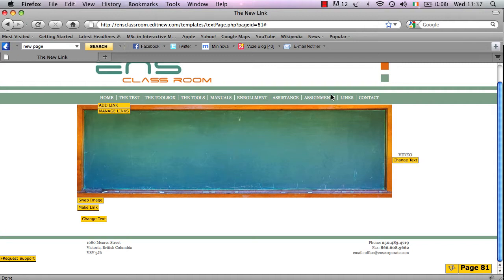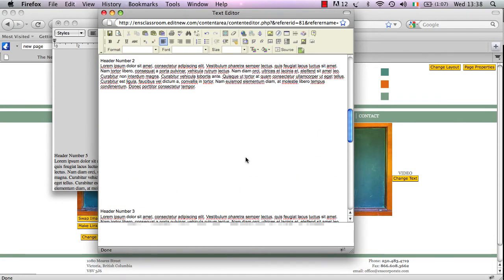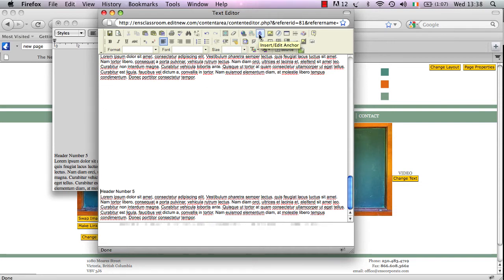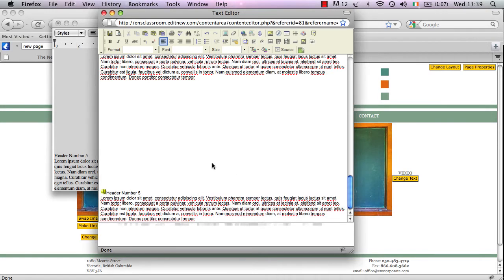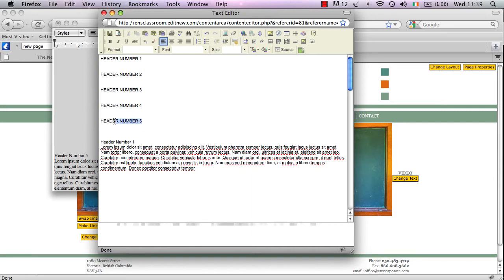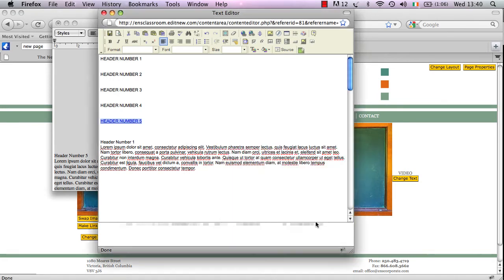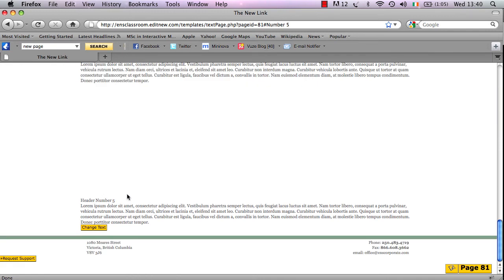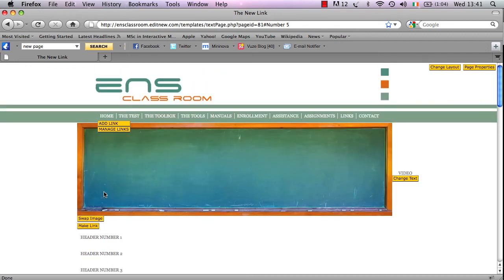ZENCIL:How to Anchor Content